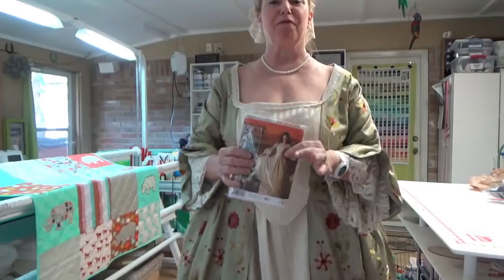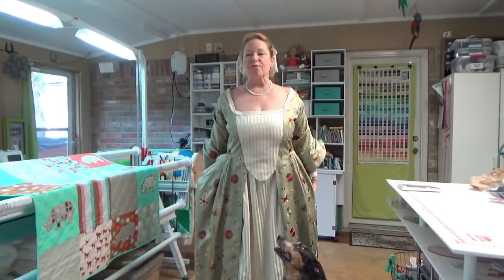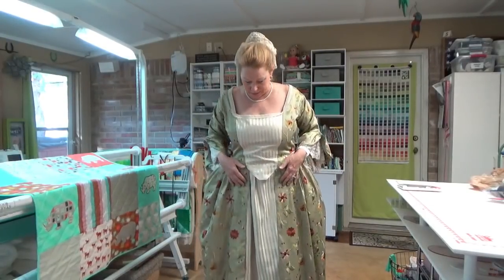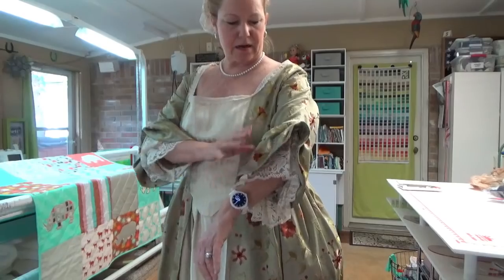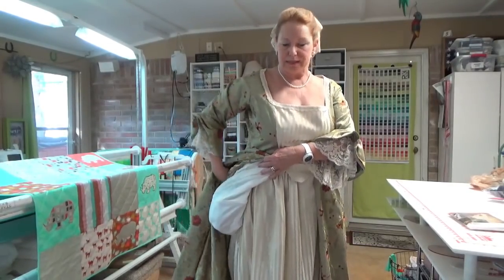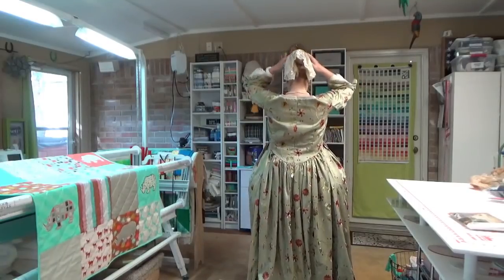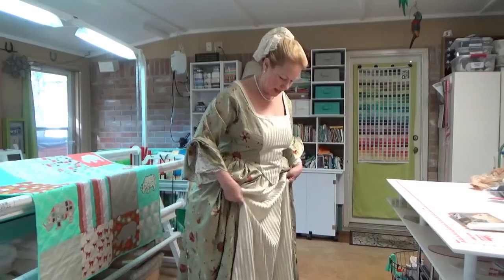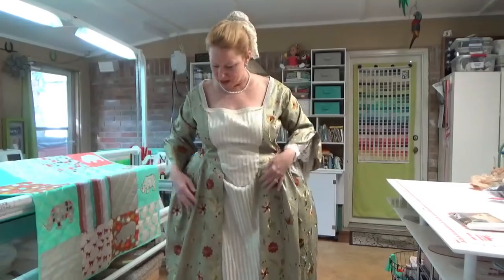Simplicity 4092 - Colonial Dress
I made this to wear in the Pilgrimage to the Alamo parade for Fiesta San Antonio.  My Daughters of the American Revolution (DAR) chapter, Susanna Dickinson Chapter, NSDAR walks in colonial period costume as part of the parade.